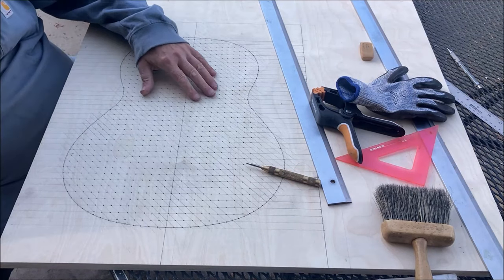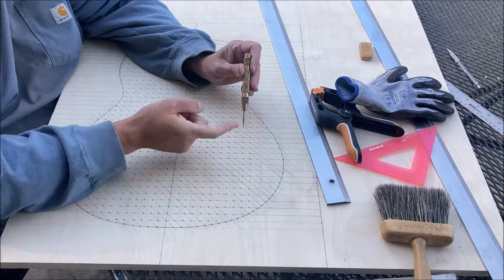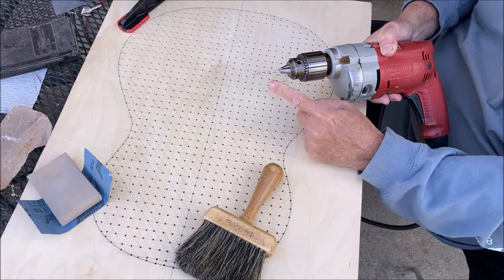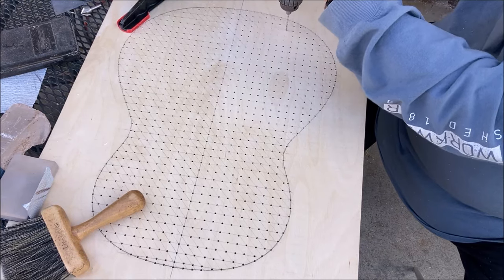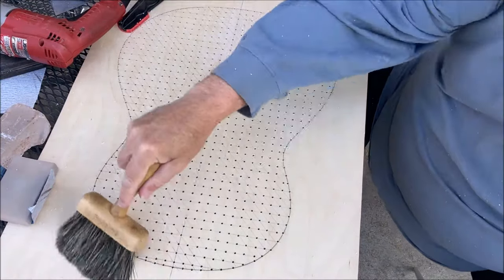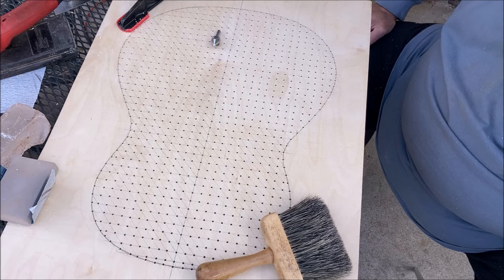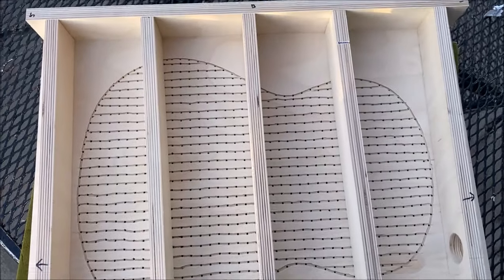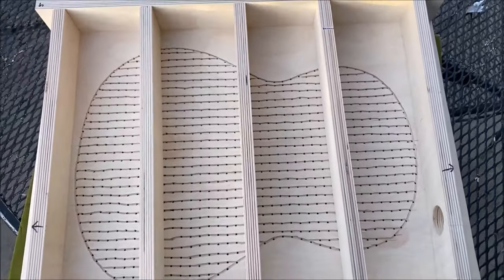How I Made A Double Top Vacuum Hold Down Box-PART 1 | David Schramm Pro Luthier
Here is an overview of how I made my vacuum hold down box for making double top guitars.

My original Online Apprentice Guitar Making Courses (Hauser style and Miguel Rodriguez) on CD-ROM can be purchased by following this